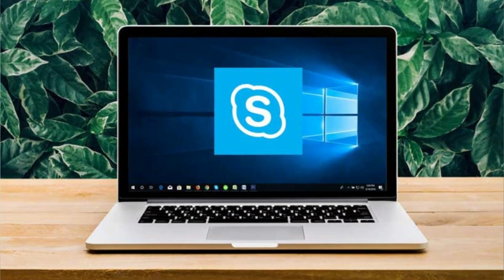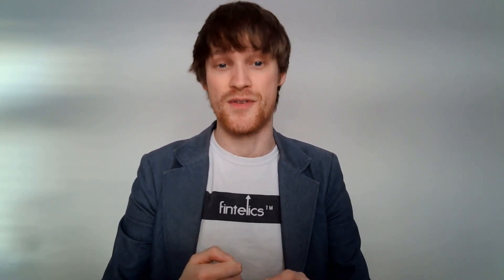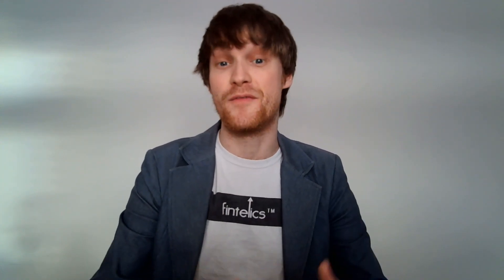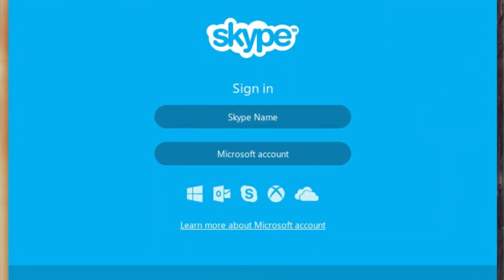Make An App Like WhatsApp | How Does WhatsApp Work? | STT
What contributed to WhatsApp's success? How does WhatsApp work? What should you keep in mind when making an app like WhatsApp? These are the questions answered in today's video.

With 1.5 billion users, WhatsApp has one of the greatest number of active users globally. competing with the likes of it’s owner Facebook and YouTube. As the number of mobile users increases, the number of active users is set to increase for WhatsApp, making it the most popular chatting app.

Why is WhatsApp so successful?
1.       Mobile as a platform
In the late 2000s, Skype was a desktop application. As smartphones gained momentum on IOS and Android platforms there was a gap in the market for a chatting app on phones. WhatsApp took advantage of that And became the first Mobile-first application. WhatsApp soon implemented VoIP.
2.       User onboarding experience
Users were frustrated with Skype's long login. Instead, WhatsApp introduced one-time logins associated with phone numbers. This in turn brought all the contacts on the user’s phone on WhatsApp too. The phone-specific IDs offered trust too.
3.       End-to-end encryption
WhatsApp was the first platform that introduced an end to end encryption for user’s privacy. Privacy was not a big concern back then.
Thus, with innovative features, WhatsApp attracted new audiences and increased user engagement. Thereby dominating all others.

The key takeaway is privacy, cross-platform compatibility, and user ease for building an app like WhatsApp. Here is a look at the technology stack:
1.       Security
Today privacy of the user is the main focus, so security features are essential. WhatsApp has partnered with Open Whispers systems to build an end-to-end encryption system. This means that all communication happening in the app is secure which even WhatsApp cannot decrypt.
2.       Authentication
Authentication is the need to protect users from spam and fraud. This can be done through a third-party API. Nexmo API can be used for authentication through phone numbers.
3.       Back-end
For a chat app, it is understood that you will need to store a lot of data. This includes images, text messages, videos, gifs, and so on. Thus, the back end needs to have infrastructure like RESTful API, databases like PostgreSQL, notification services, file storage services like Amazon S3, messaging protocols like XMPP, web servers like Nginx, etc.
4.       Chatting
A chatting app involves processing thousands of messages without any delay for ongoing communication. WebSocket is the connection between the server and app. It offers fast, direct, and continual communication.
5.       Notification
Essential to retaining a user and keep them coming back to the app. This is a must solution that can be attained by Firebase Cloud Messaging technology for Android and for iOS Firebase, or Apple Push Notifications.
6.       Video Calls
Video calling is crucial for the success of any chat app. Voice over Internet Protocol (VOIP) is the technology that is used to exchange voice calls and multimedia sessions on the internet.

For mobile development
1.       Programming language – Android – Cotlin and Java; iOS – Swift and Objective-C
2.       Local Storage – Android – Core Data; iOS – SQLite
3.       Social authentication – Android – Facebook SDK; iOS – Twitter
4.       Preferences – Android – UserDefaults; iOS – Shared preferences
5.       Chat – Android – Starscreen; iOS – OkHttp
6.       Video & Voice Calling – Android and iOS – WebRTC

For backend development
1.       Programming language – JavaScript, Ruby, CSS3, HTML5
2.       SQL data Storage – PostgreSQL
3.       Automation frameworks – PhantomJS, Capybara, RSpec
4.       Web server and application server – Puma, Nginx
5.       Key-value storage – Redis
6.       Hosting – Amazon Web Services

Sometimes all it needs is one exclusive feature to make it a success. You have to carefully study what the user’s need next.

Fintelics is an AWS Advanced Tier Consulting Partner. The company has also been awarded 'Best FinTech Consultancy - Ontario' and 'Leading Expert in Fullstack Omnichannel Software Development' by Wealth & Finance Magazine.